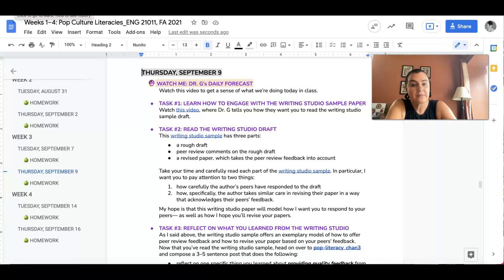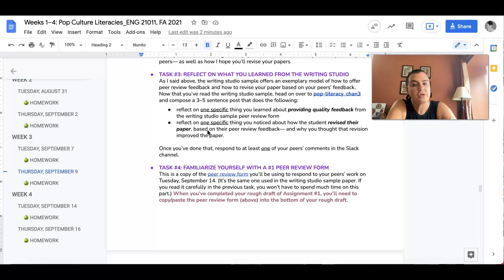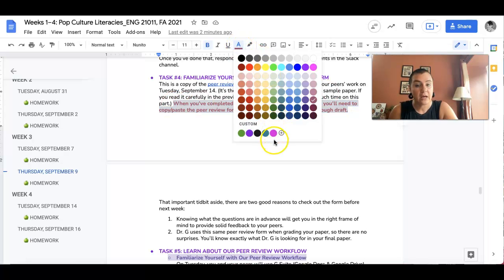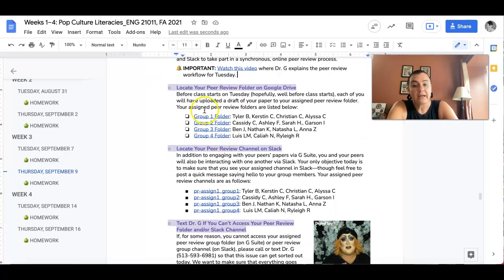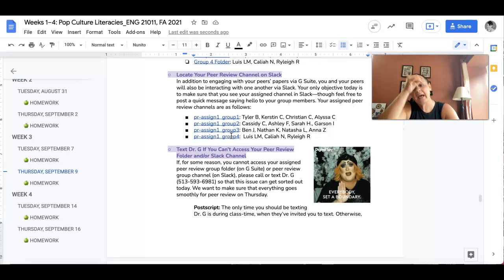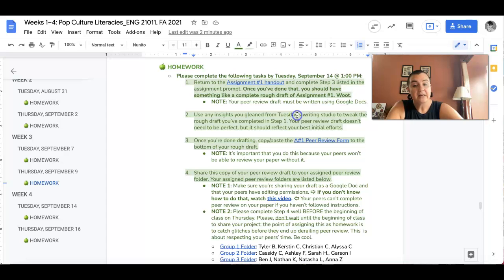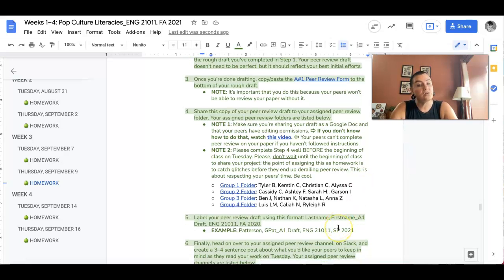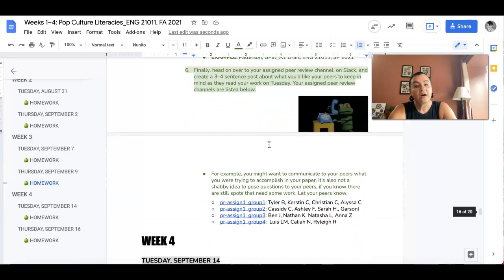CW2 Forecast_9 September 2021